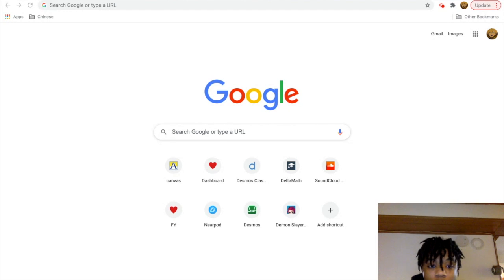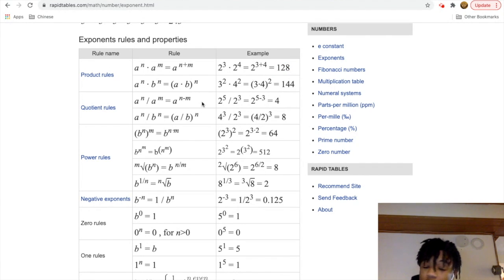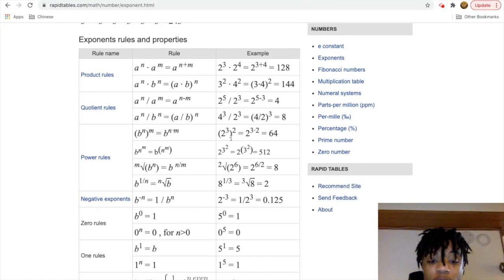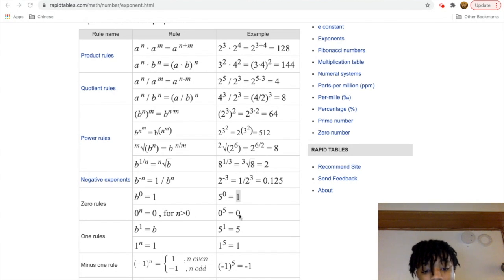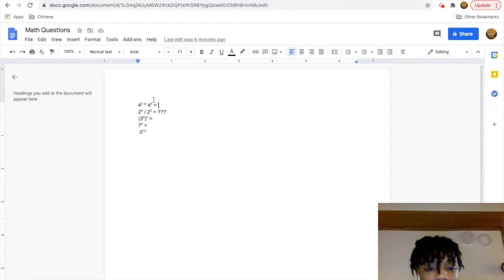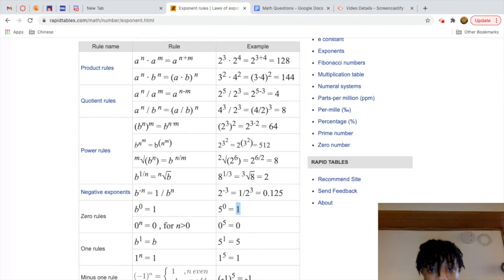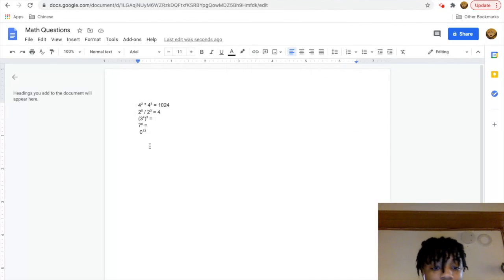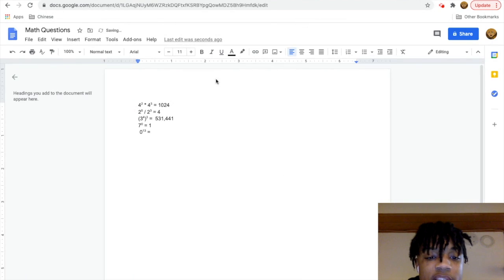Nikki's Go Math, Exponent Rules